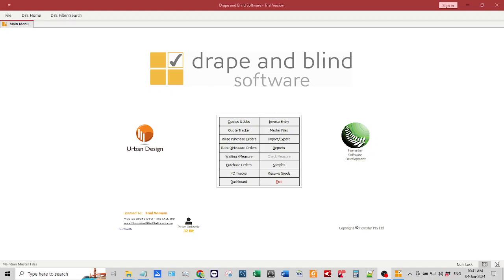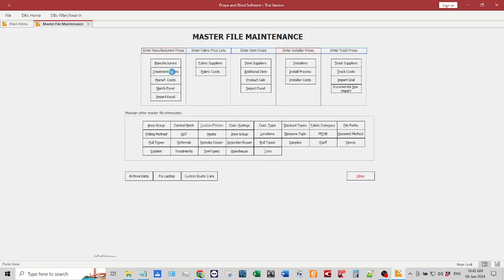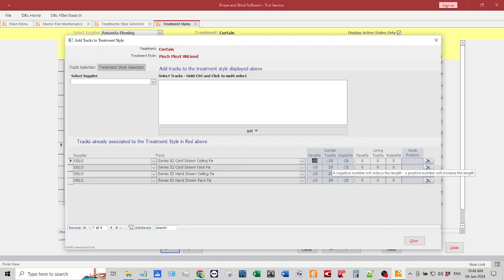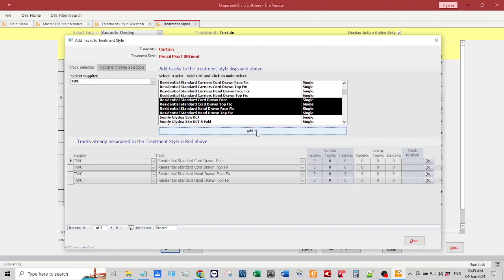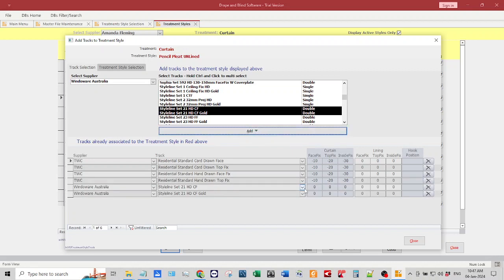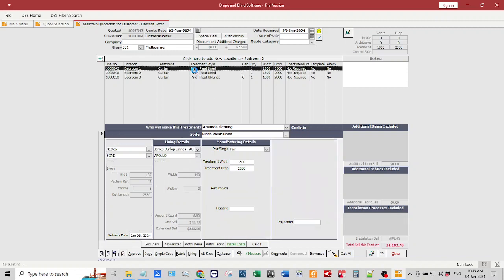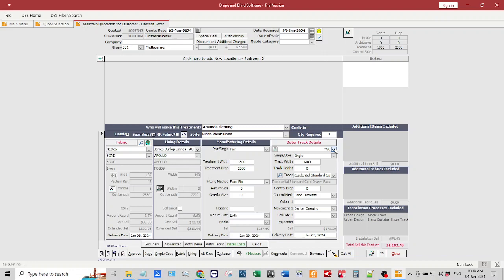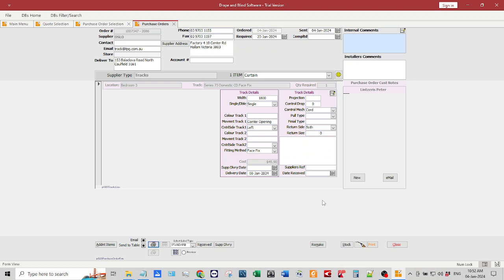Version 20240101-A Associating Tracks To Treatment Styles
This video will show you how to associate tracks to Treatment Styles in  the master files area. You will also be able to add workroom deductions to te combination of Track and Treatment Style.